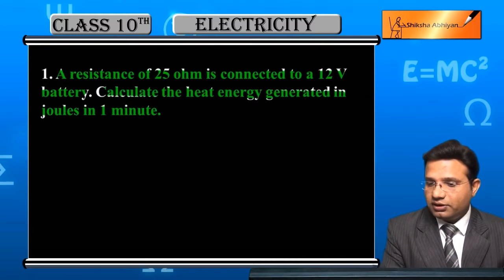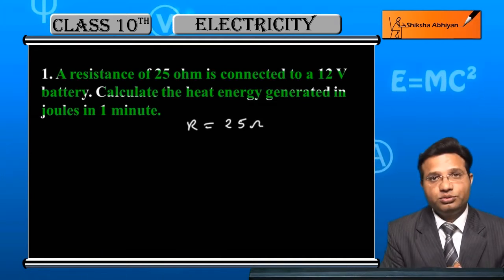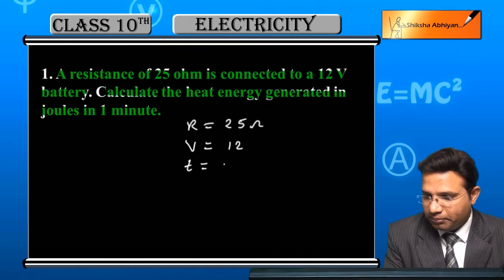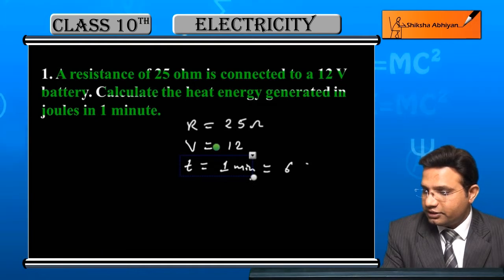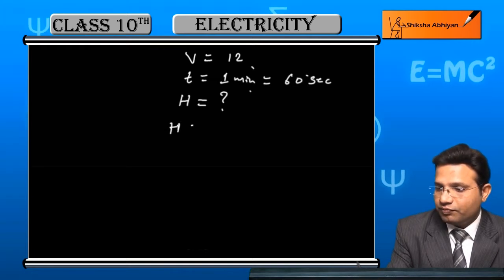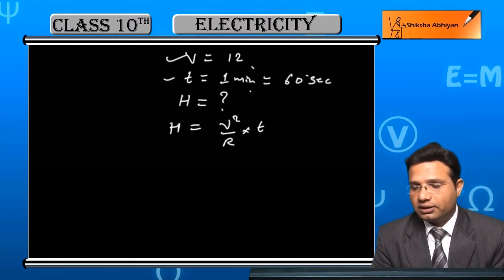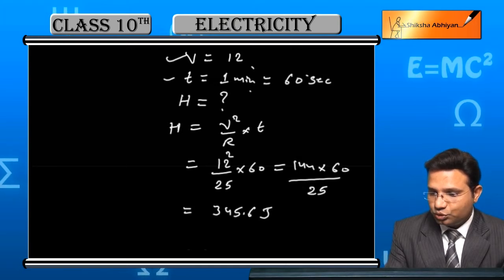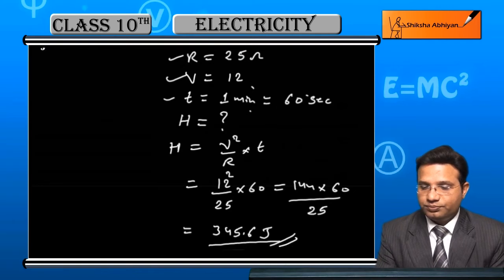Q1 Calculte the heat energy generated in joules in 1 minute.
This video is a part of the series for CBSE Class 10, Physics demo videos for the chapter “Electricity.” In this series, we have completed all the concepts, examples and the entire NCERT exercises. It is the part of an initiative taken to provide quality online education to students free of cost on YouTube.